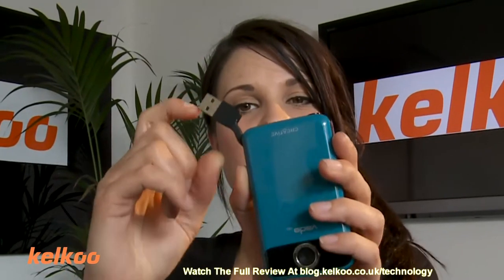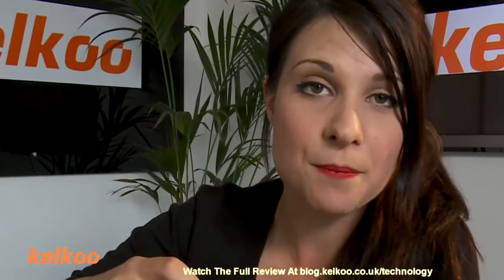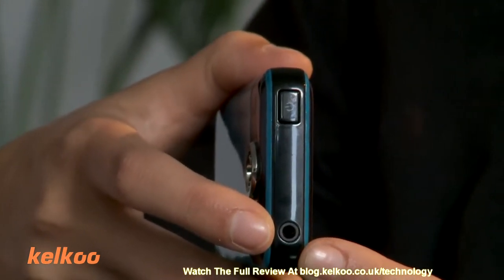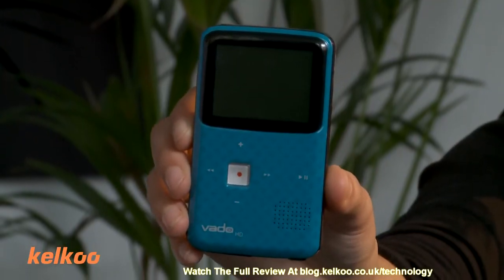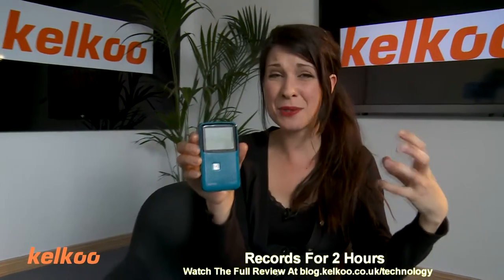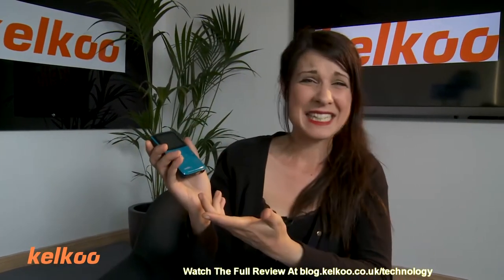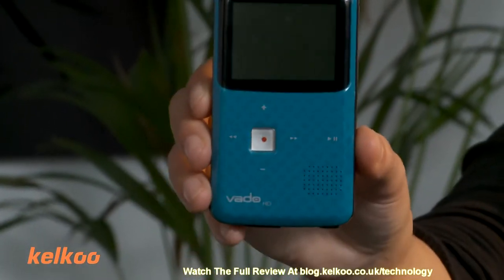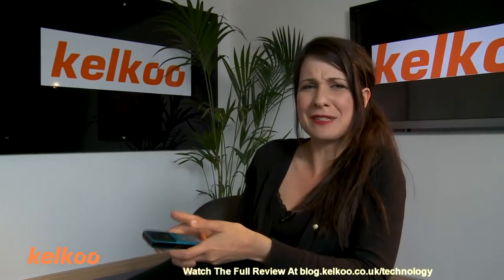Review Of The Creative Vado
A Review Of The Creative Vado